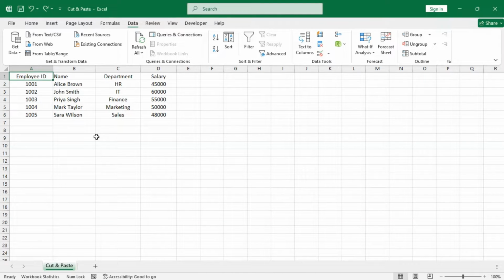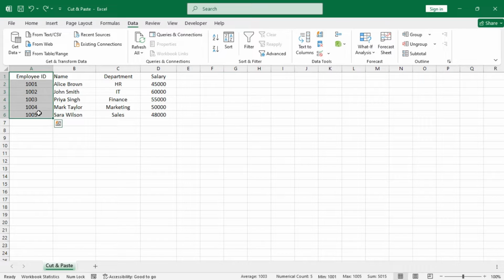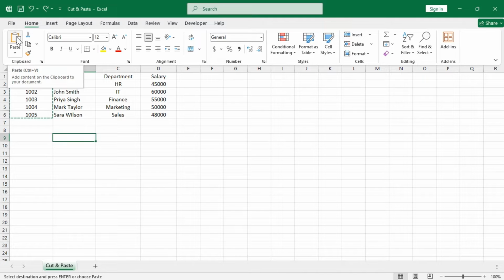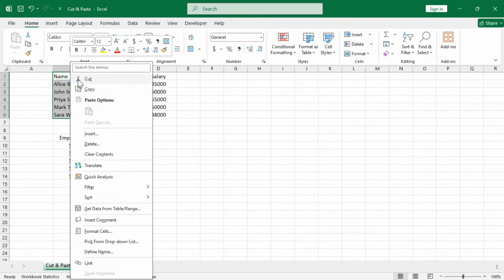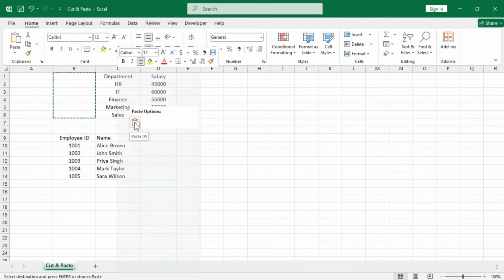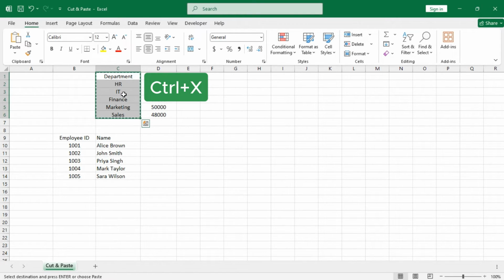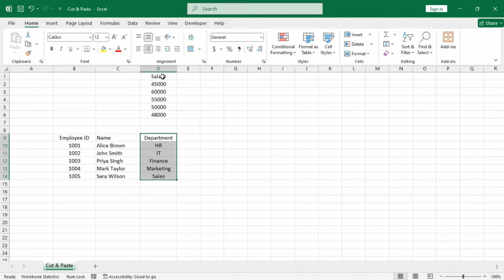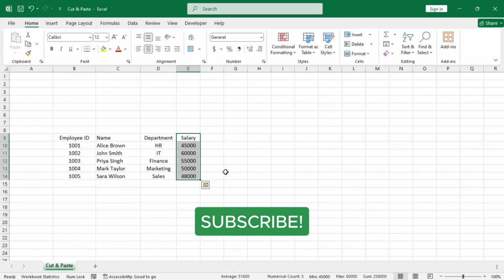How to Cut and Paste in Excel | 4 Methods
Learn how to quickly cut and paste data in excel.